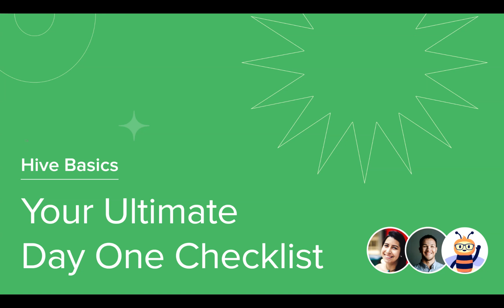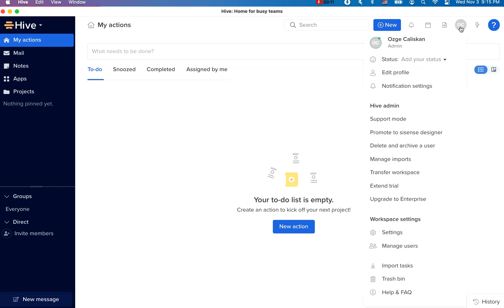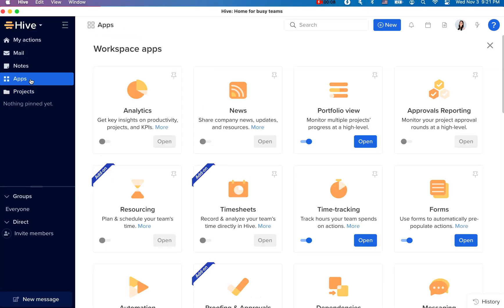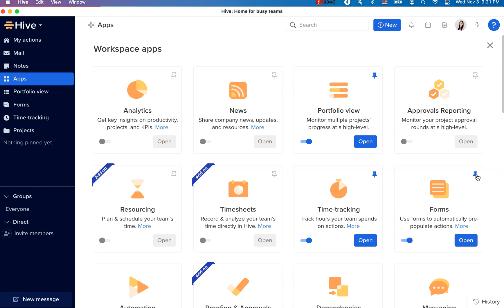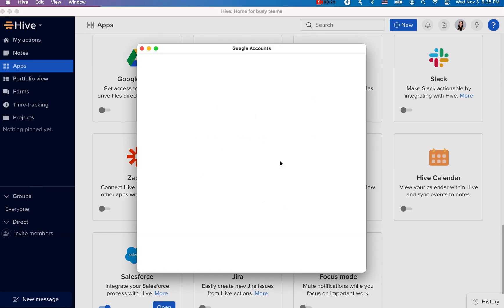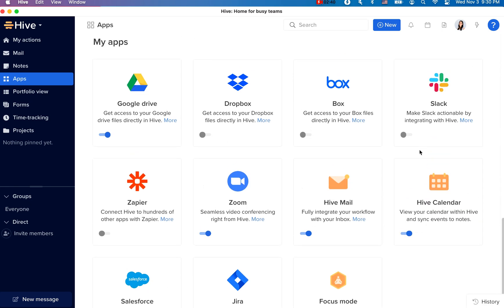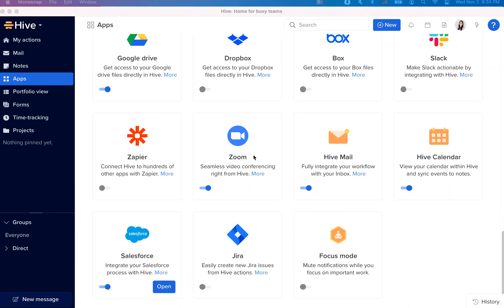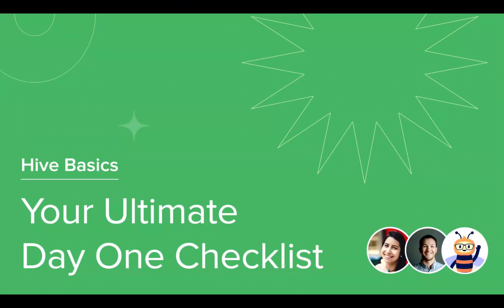Your Ultimate Day 1 Checklist | Hive Basics (1)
Hive Basics is the foundational video series in our Hive University learning journey. These videos break down everything you need to know into short, digestible segments to get started quickly and effectively in Hive.

First up: your ultimate "Day One" checklist! Here's how to access your Hive account and set yourself up for success from the very beginning.